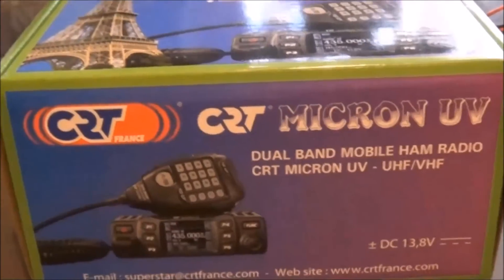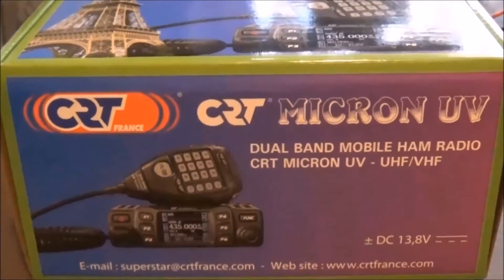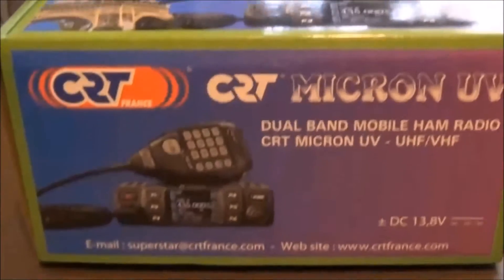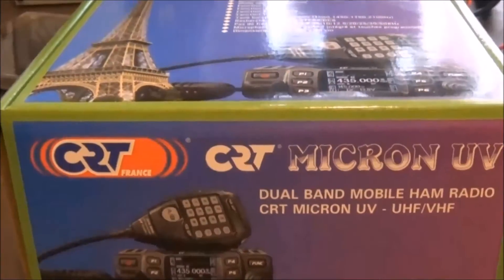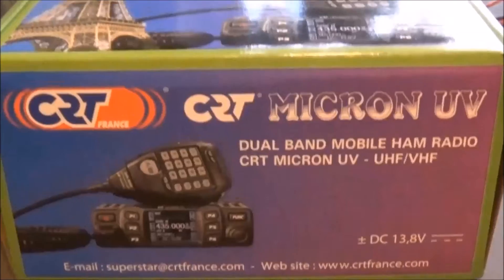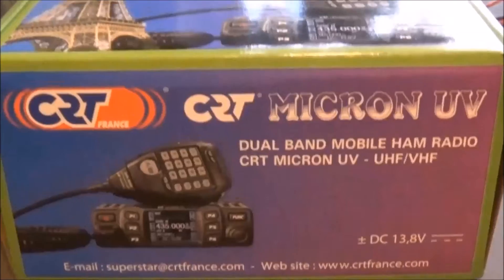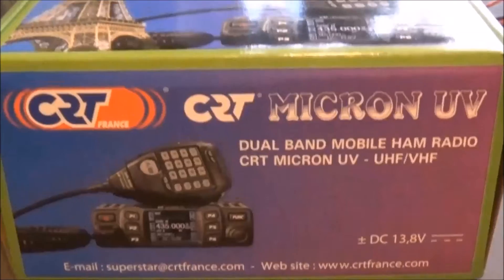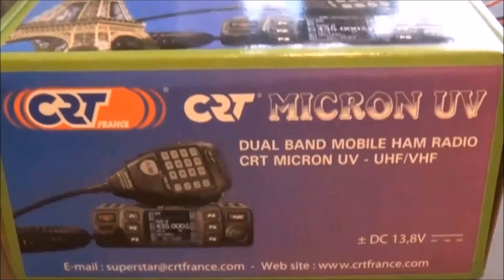Unboxing The New CRT Micron UV (Expanded) UHF-VHF Dual Band Mobile Radio + More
Unboxing The New CRT Micron UV, (Expanded) UHF-VHF Dual Band Mobile Radio,
plus a brief look at the menu functions.

I purchased this radio from Knights Electrocom.

*Power UHF 20w VHF 25w (Low 5w Middle 15w High 25w)
*The radio covers 144-146MHz & 430-440MHz,
(standard) for use in the UK, And Can Be Expanded to cover 136-174 MHz/400-480 MHz.

This Radio Has Been Programmed with the New & Old PMR446 channels 1-16
(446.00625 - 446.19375) with 12.5khz spacing.